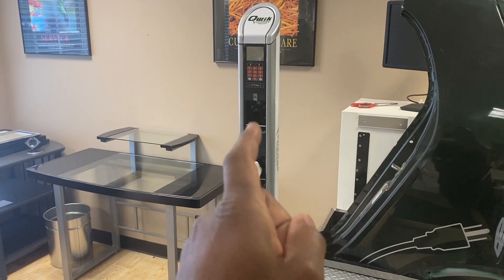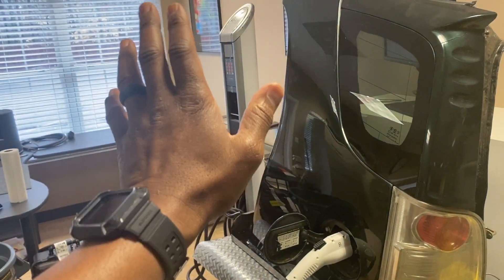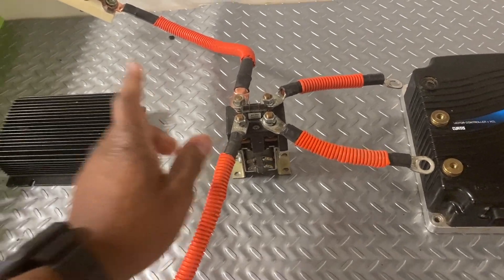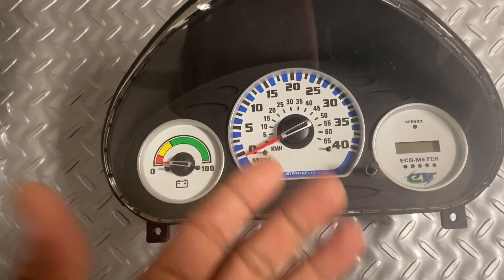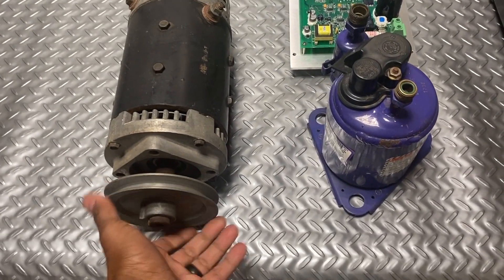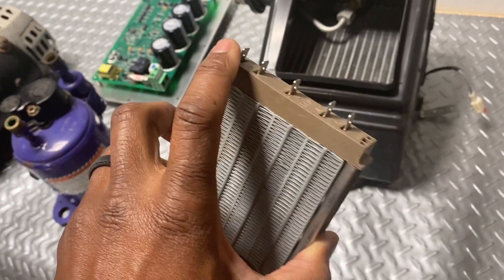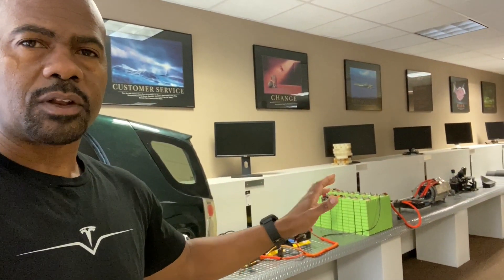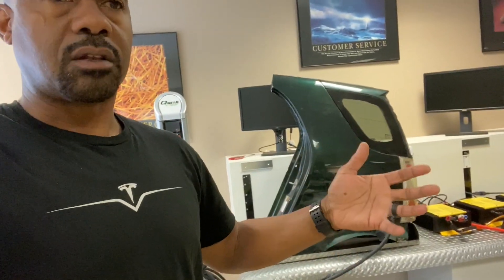EV Components & Education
This video is a brief description of the basic components that are in an electric vehicle with a walk-around and short drive of two EV's, one a manufactured vehicle and the other converted to electric from gas.